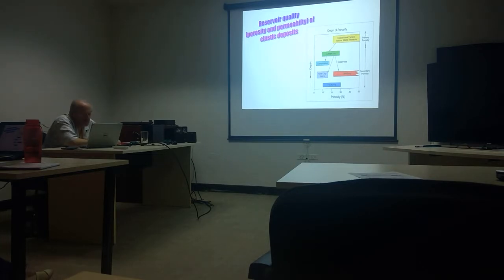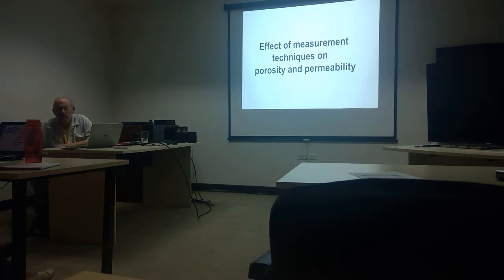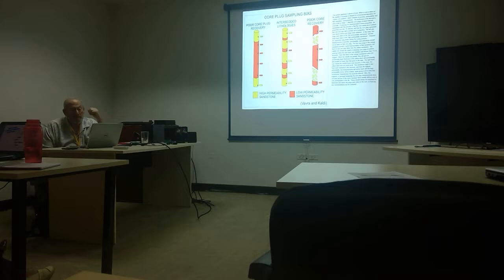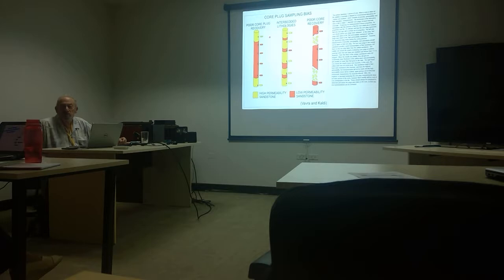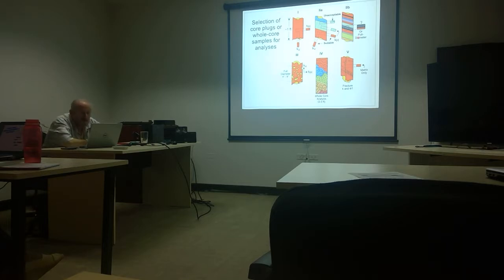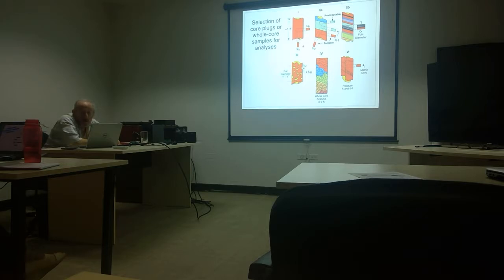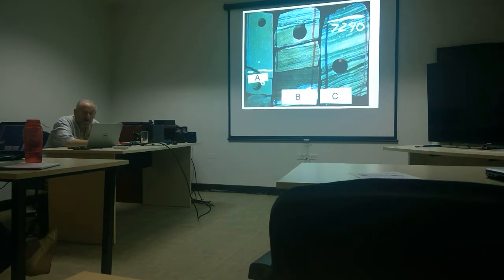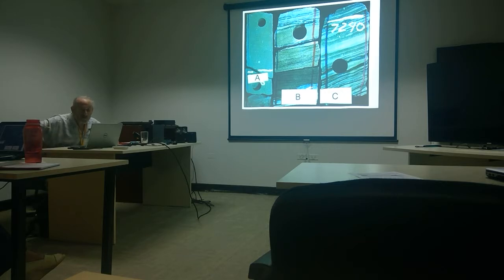Roger Slatt, Reservoir Characterization Day 1 (Video D)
Course by: Roger M. Slatt Reservoir Characterization Day 1